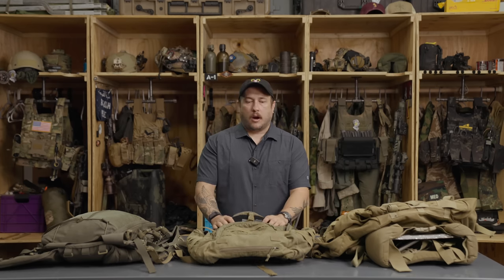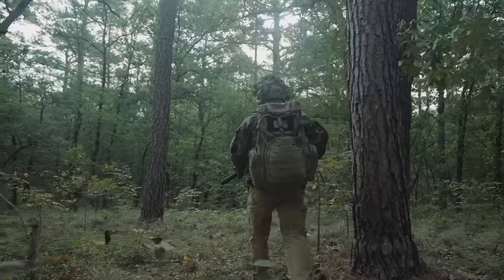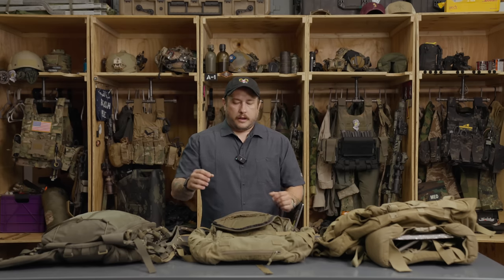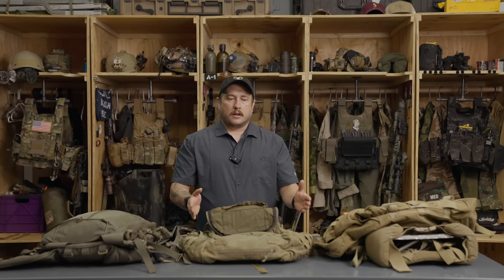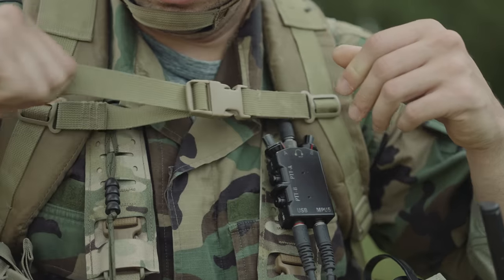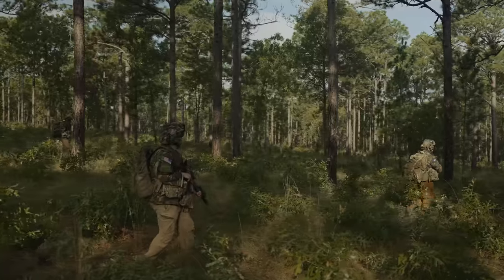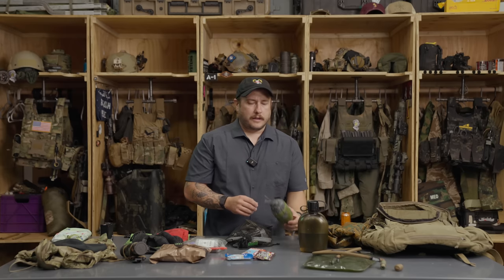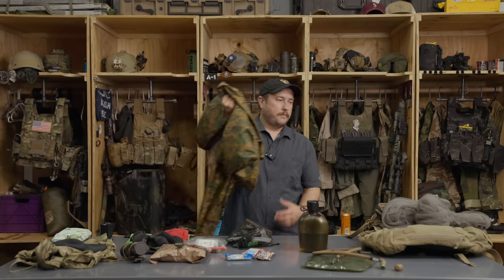Patrol Basics: How to Pack for a Patrol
Patrolling has been, is, and will continue to be one of the foundational skill sets in conflict. In this new video series, we're going to go over some of the basics of patrolling. Video #1 is all about the pack. Take notes and get your reps in.
00:00 - Intro
01:01 - The Pack
11:00 - What’s in the Pack?
14:09 - Layers
17:39 - Water
23:57 - Food
26:08 - Weapons Maintenance
27:58 - Personal Hygiene
32:49 - Specialized Equipment
Product Information:
Cap, Canteen, M1 (NBC), NSN 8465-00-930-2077